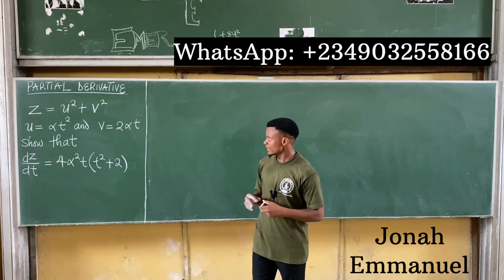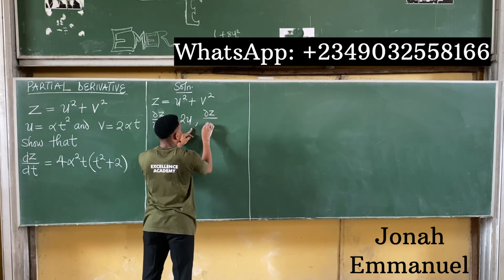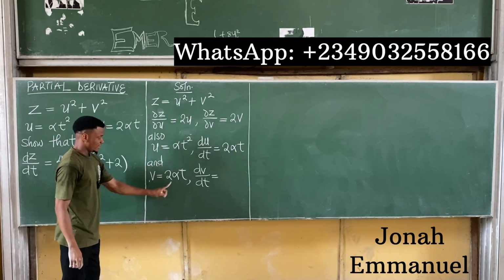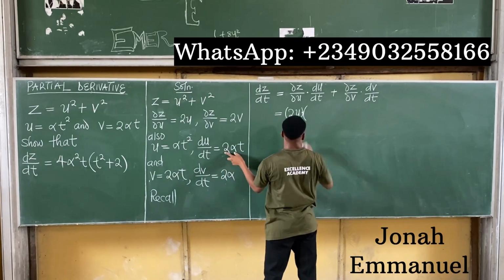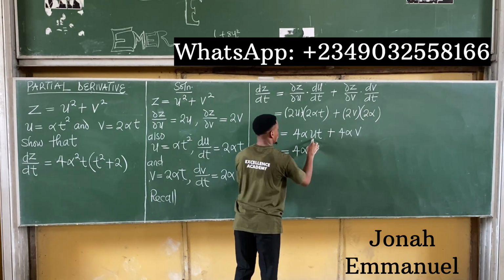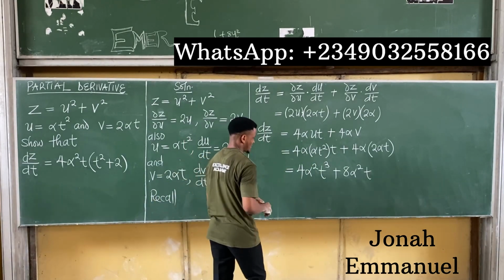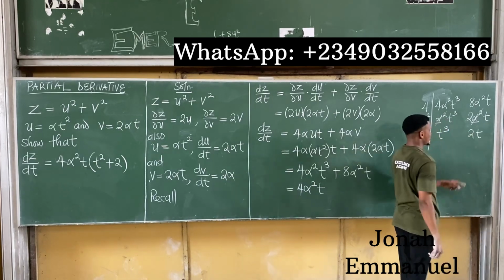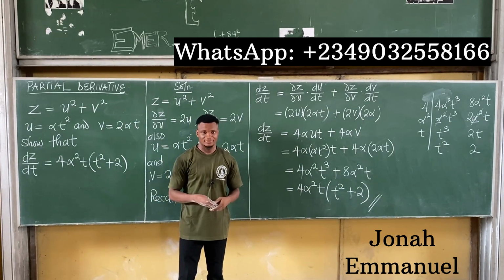Total Derivative 2 | Total Differentiation example explanation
This video explains the concept of total derivative and total differentiation. In this video, you will learn the step by step process on how to solve problems involving total derivative and total differentiation using the idea of partial Derivative.